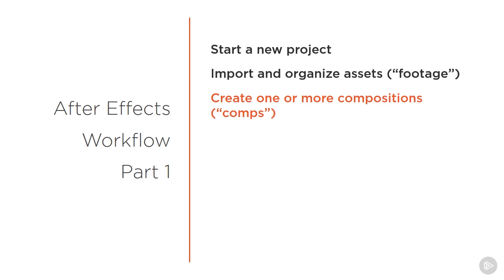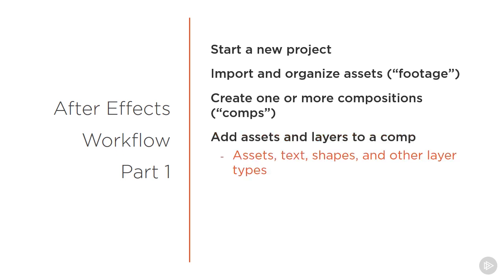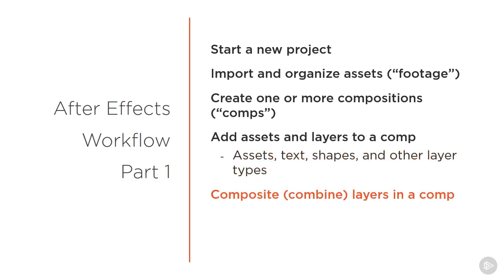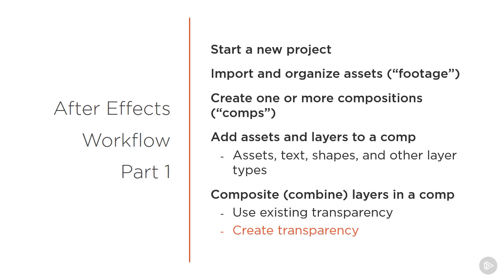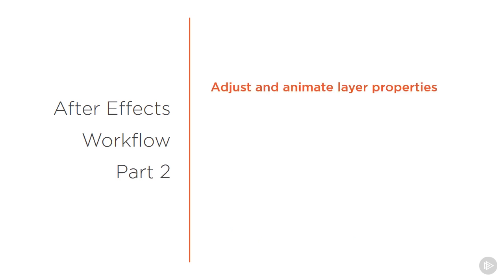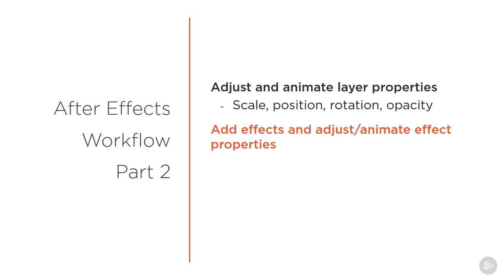After Effects CC Fundamentals | Explaining the Workflow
In this video, part of our After Effects CC Fundamentals series, we’ll break down the essential workflow of Adobe After Effects. Understanding the workflow is crucial for maximizing your efficiency and creativity when working on motion graphics and visual effects projects.

We’ll cover the key steps in the production process, from project setup to final export, helping you grasp how to effectively navigate through After Effects. Whether you’re a beginner or looking to refine your skills, this comprehensive guide will provide you with the knowledge needed to streamline your projects and achieve stunning results.

Join us and enhance your After Effects expertise today!